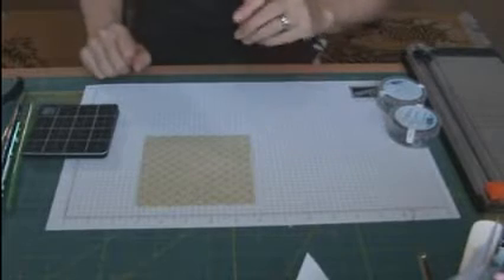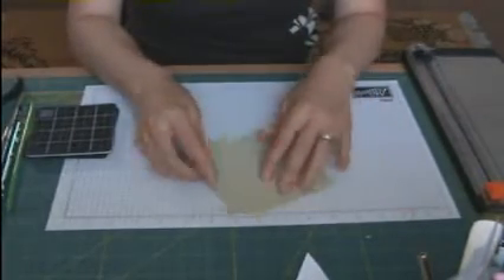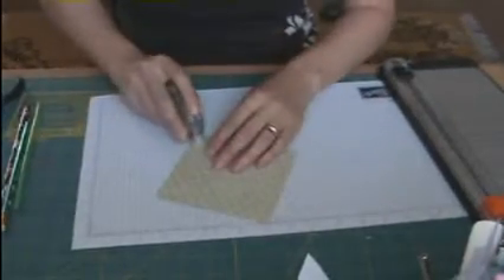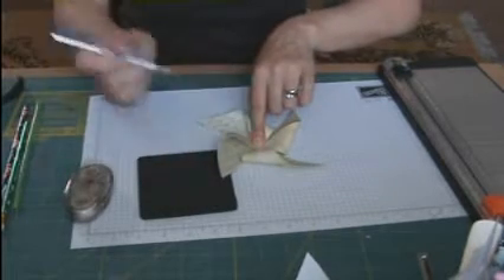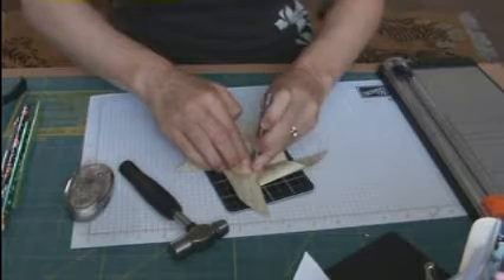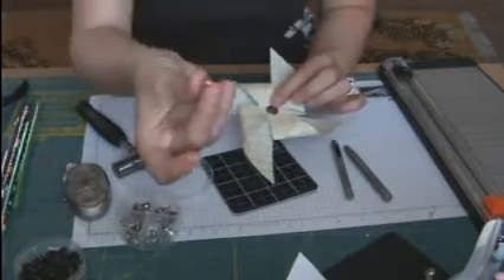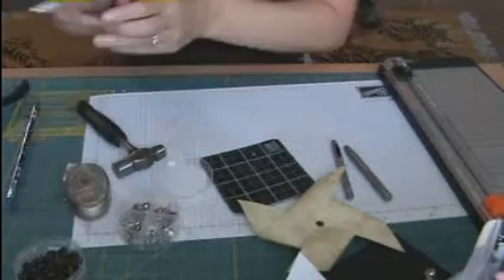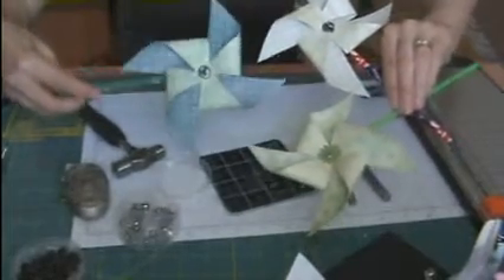Pinwheel Tutorial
Artistic Avenger show how to build a simple pinwheel.